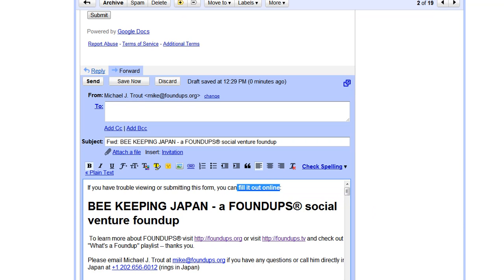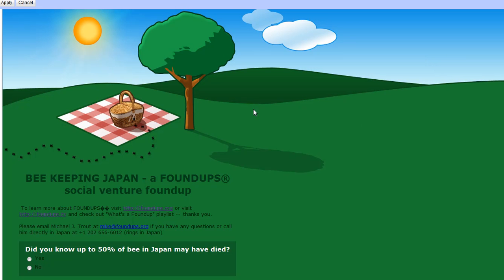O!F Talk (L1): Sending out your Survey part 2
Ok you done your survey now what? Here I explain what to do...